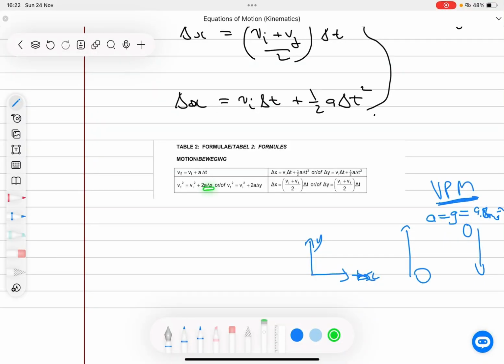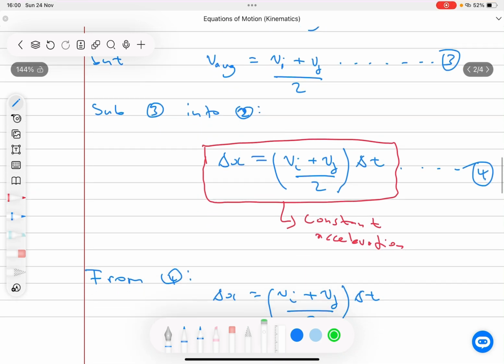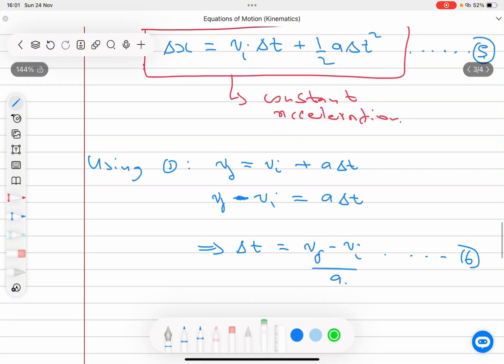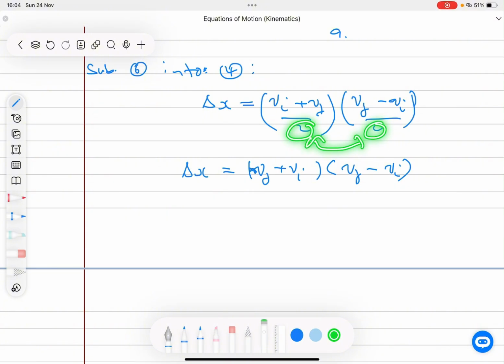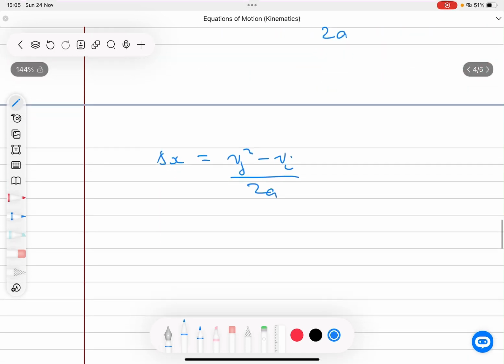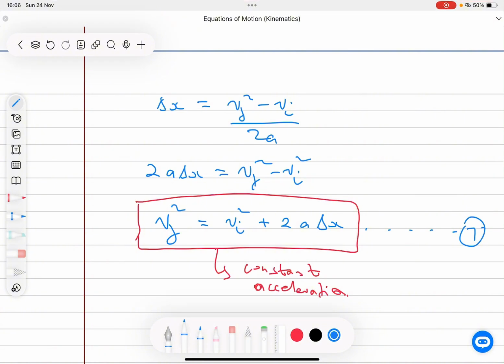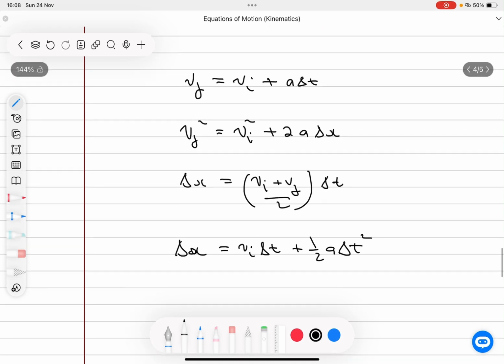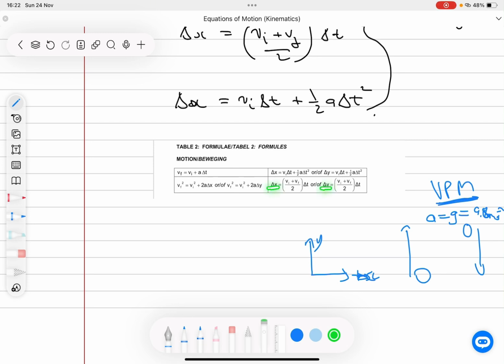Physical Science Review | Deriving Equations of Motion: IV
The fourth equation of motion is used to define the motion of any object when the time is unknown.